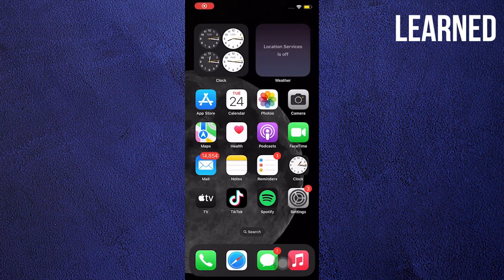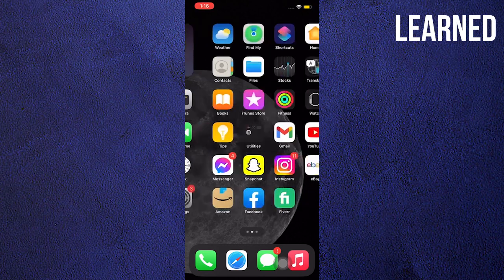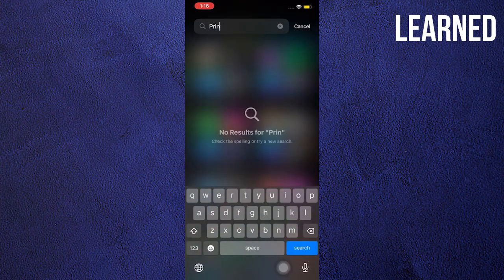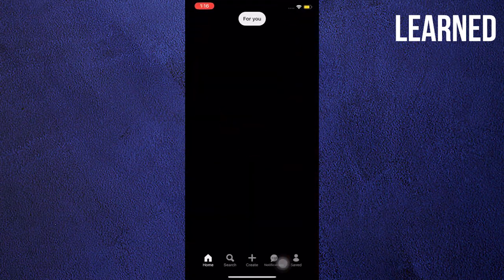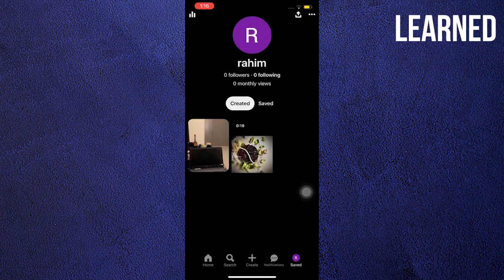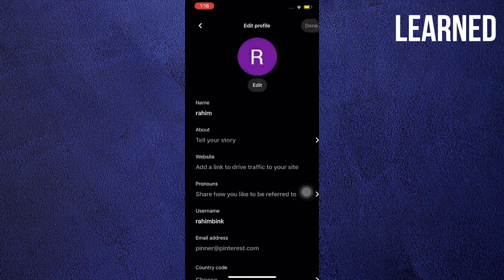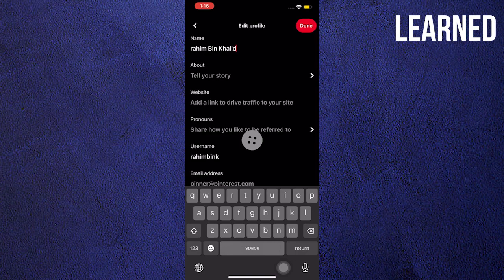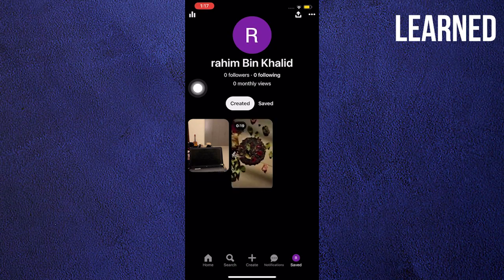How To Change Name On Pinterest (2023)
How To Change Name On Pinterest

If you want to know... then just watch this step-by-step easy tutorial till the end to get the most out of it.